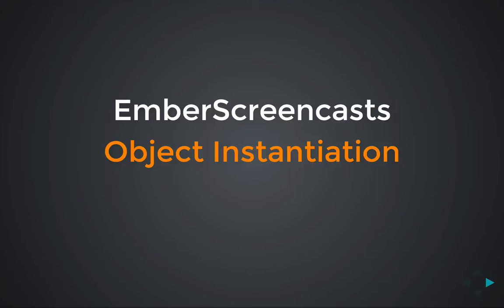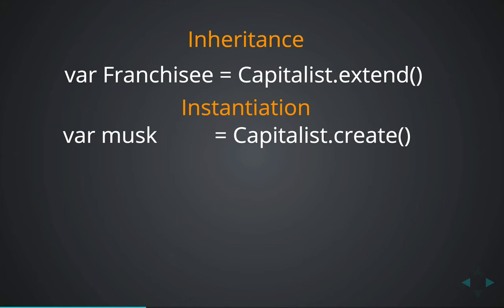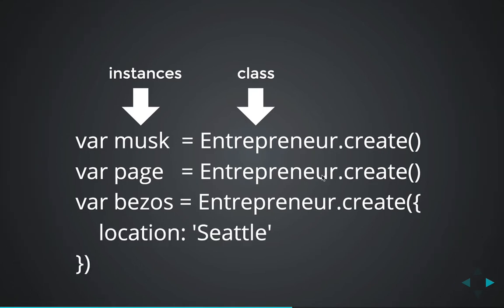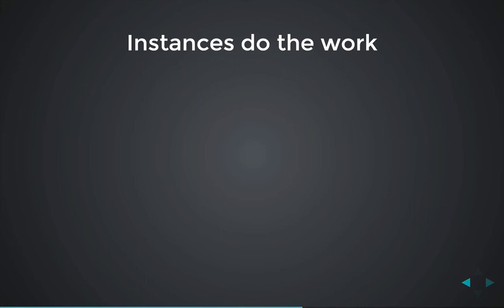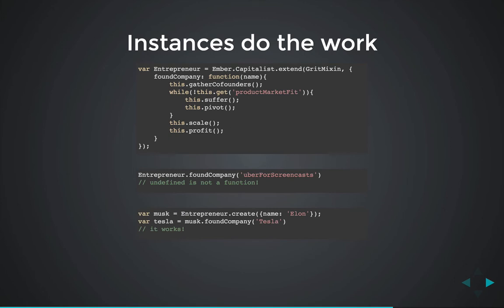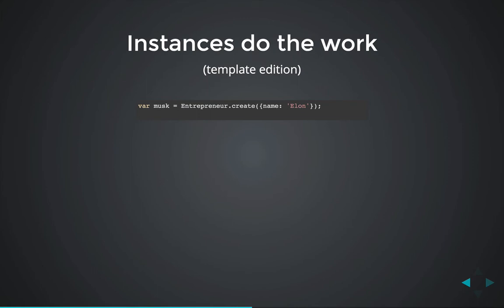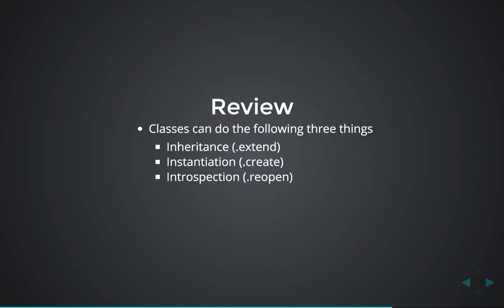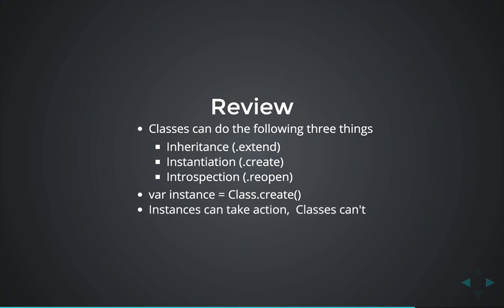42 object instantiation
Classes define Objects, but the Instances do all the heavy lifting.

Learn how to instantiate an instance manually, as well as how Ember sometimes instantiates things behind your back.